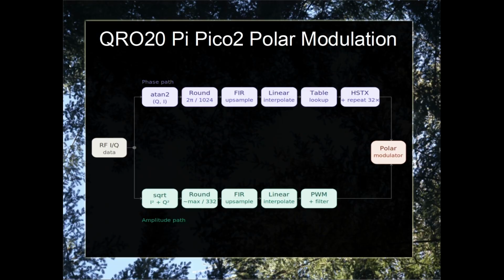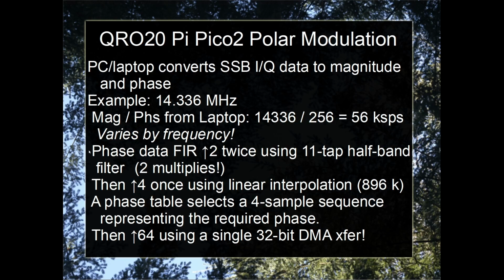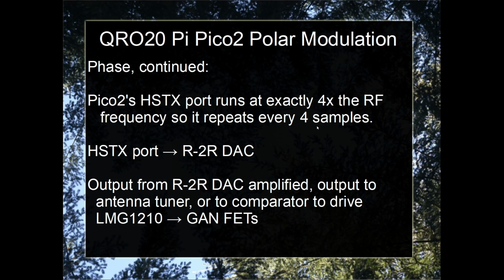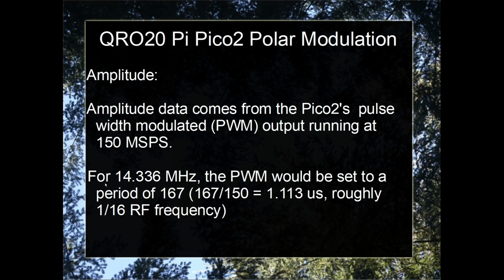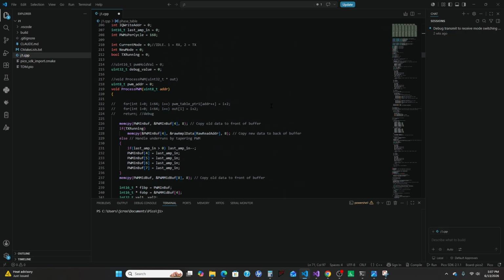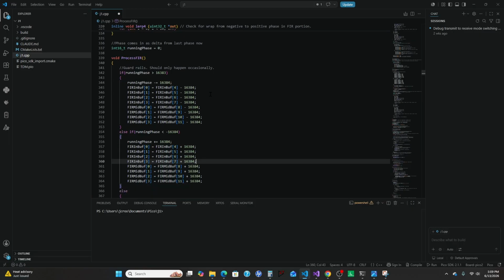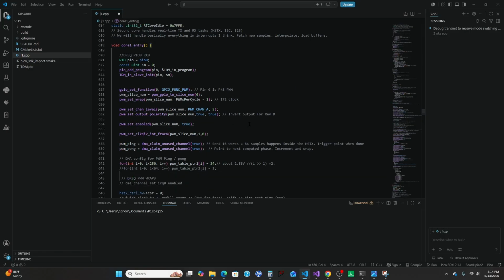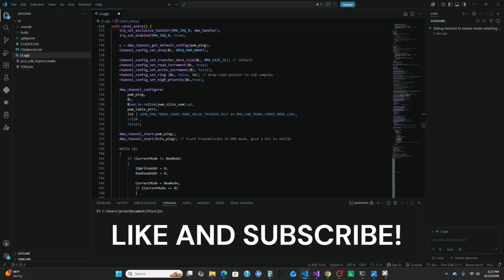How the QRO20 Generates Polar Modulation using a 99 cent Microcontroller (RP2350 / Pico2)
Technical deep-dive presentation on how I generate amplitude and phase waveforms for polar modulation of my QRO20 using the Pico2 and minimal additional circuitry. You'll see a flow chart, my phase to DAC lookup table, learn about the HSTX port on the Pico 2 and more!